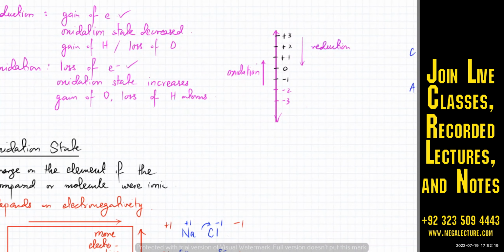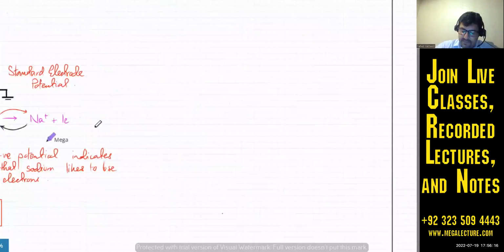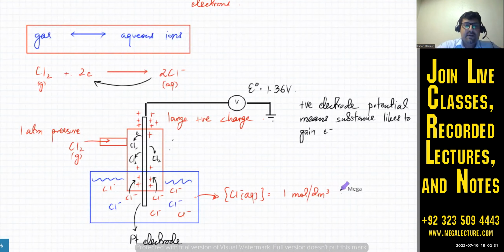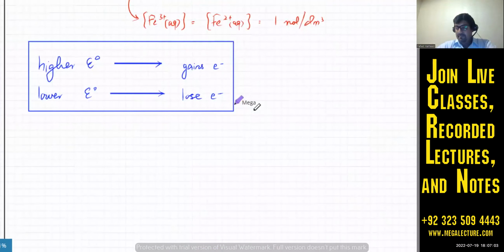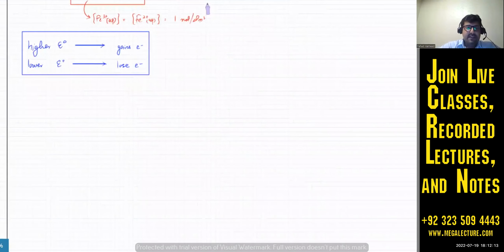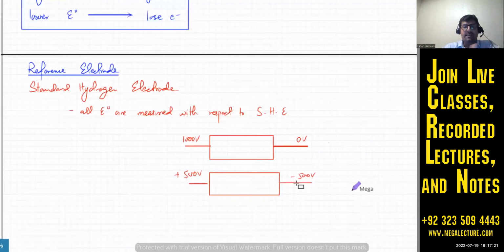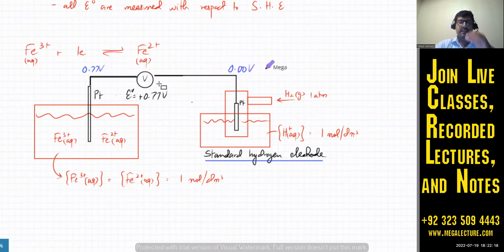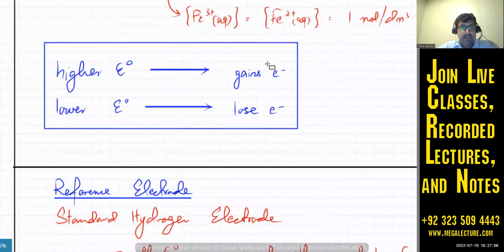Electrochemistry Part 4 | A Levels | 9701 | Drawing Different Types of Electrodes & Half-Cells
Many A levels electrochemistry questions are on drawing cells. There are three basic types of electrodes that need to be drawn 1) metal/aqueous ions electrode 2) gas/aqueous ions electrode 3) aquous ions/aqueous ions electrode.
When connecting two electrodes together make sure that you mention standard conditions, gases must be at 1 atm pressure, inert electrode platinum is used, solutions should be 1 mol/dm3, temperature must be 298 kelvins. The cell circuit is not complete unless a salt bridge is used, which basically balances the ions in the two solutions and provides an electrical path so that positive and negative ions can flow and solutions don't become too positively charged or too negatively charged which will stop current. questions will be asked about flow of current, and electrons always flow from lower potential electrode towards higher potential electrode. E cell is the potential difference between two electrodes, reduction potential minus oxidation potential, and the E cell tell us how spontaneous is the reaction. A more positive E cell indicates that the electrons will flow quickly and the reaction will be fast. A negative E cell indicates that the electrons will not flow in the direction given in the diagram and the whole reaction is not feasible.